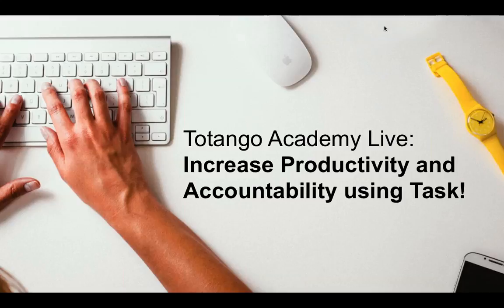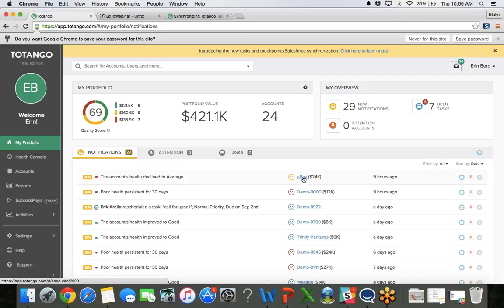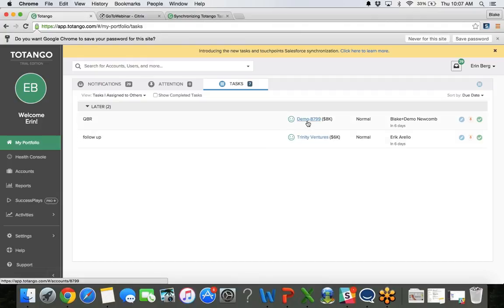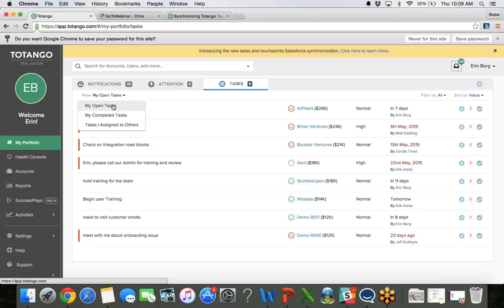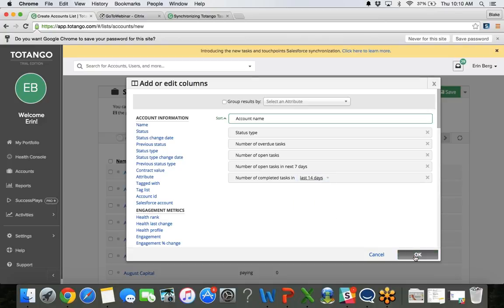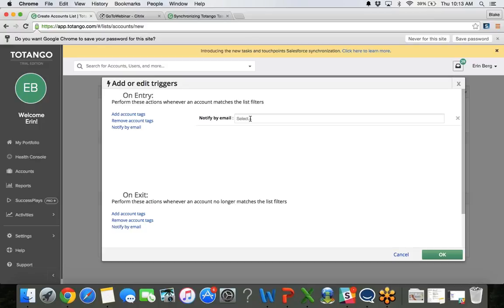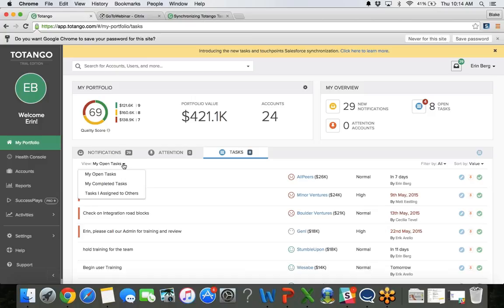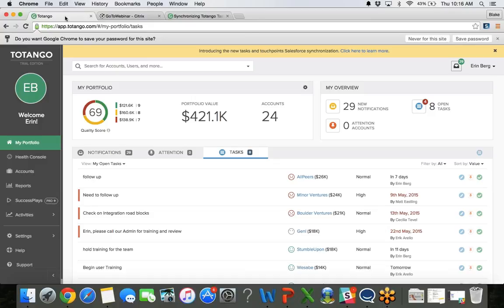Increase Productivity and Accountability by tracking and reporting on team tasks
In this Totango Academy Live Webinar we will be discussing how to increase productivity and accountability by tracking team tasks and Touchpoints.

Specifically we will look at how to:

Why and how to to use Tasks
How to report on them? Per Account, Overdue, in the next X days
Syncing Tasks and Touchpoints to SFDC

This session will have lots of live demos so you can see exactly how to use Totango to optimize your day to day. Additionally get the chance to have all your questions answered live on the webinar.